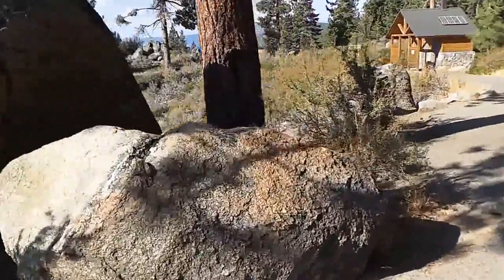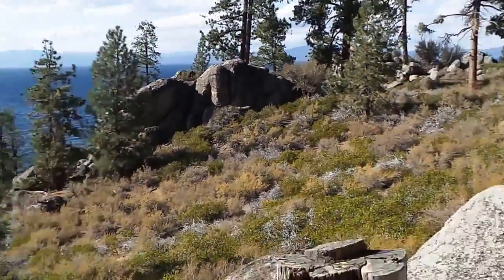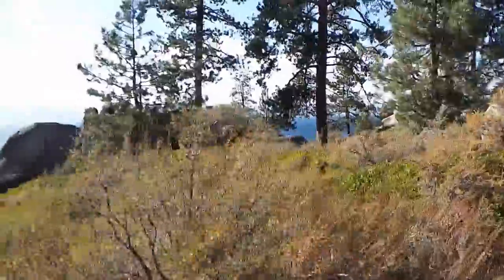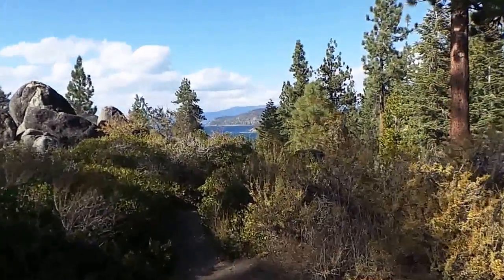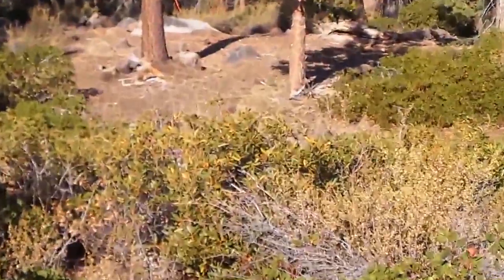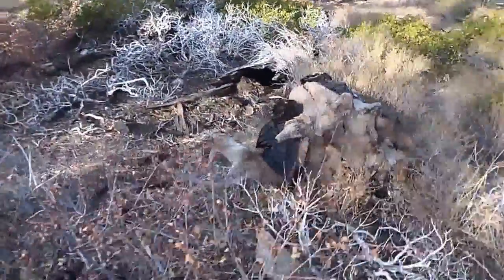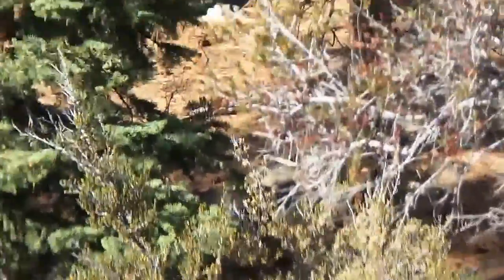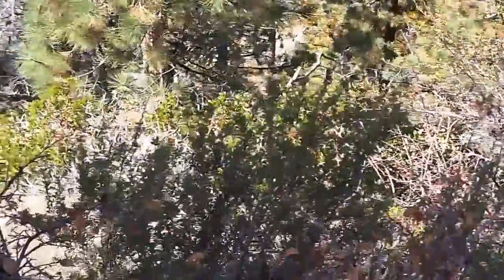goldTmoney/ plus 019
Gold is where I found it,
Gold here panning, is easy, packing for it. Simple pan, collapse water 5gal, hand sluice we make as mini-banker.
Battery pump. Get it done.
Found 1gr, 1.5 hr, boulder crevice picking.

Looking for gold zones, 1-2-3 gr per hr locations? We have found plenty,using a few tricks. Gold shows its location. I have found plenty using this system.